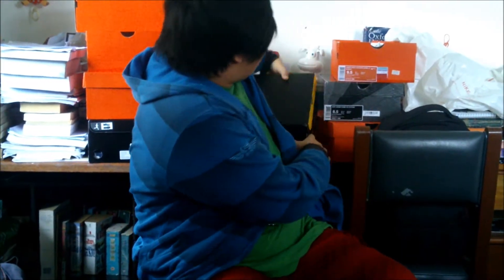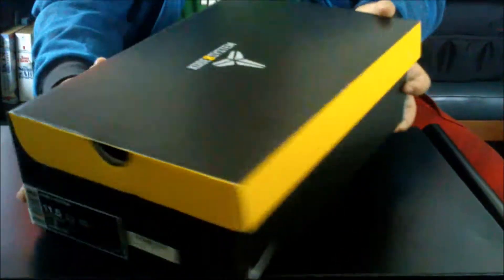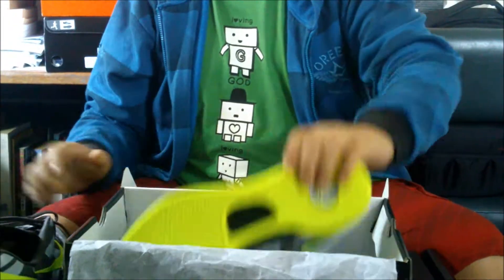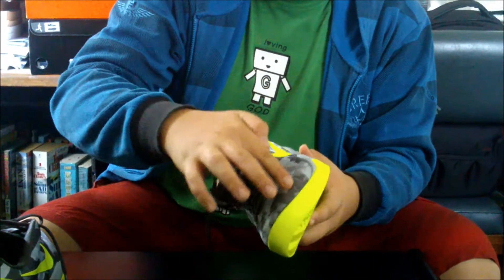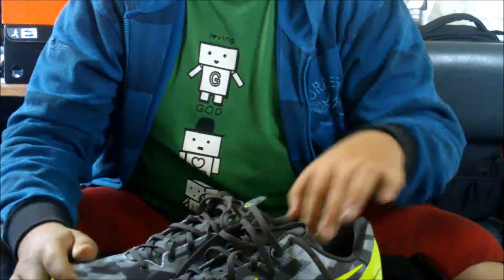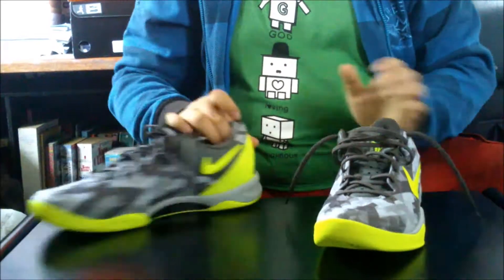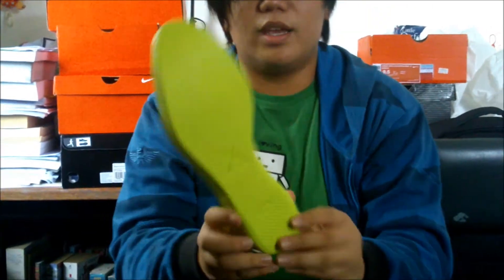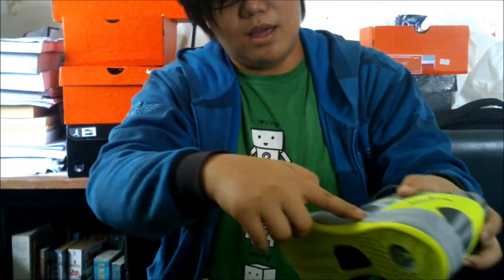Nike Kobe 8 Volt Review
Whaddup youtube!! Today im going to show you a review on the latest Nike Kobe 8 Volt!! Happy watching!! Hope you guys like it!!!